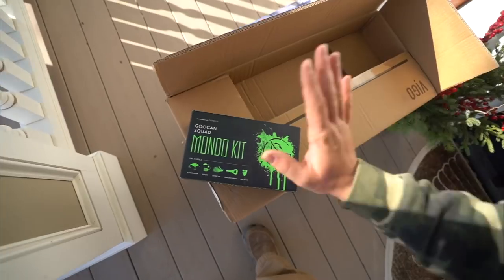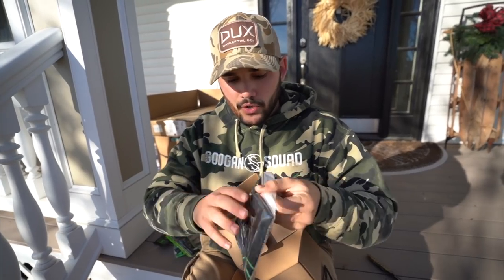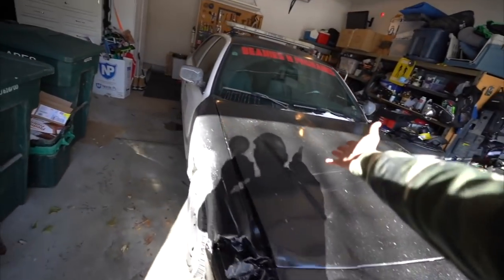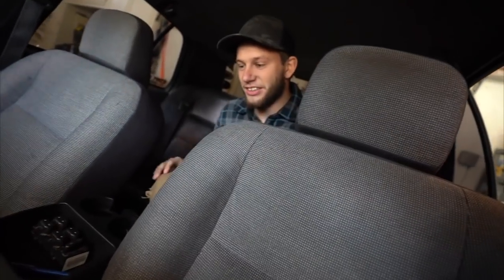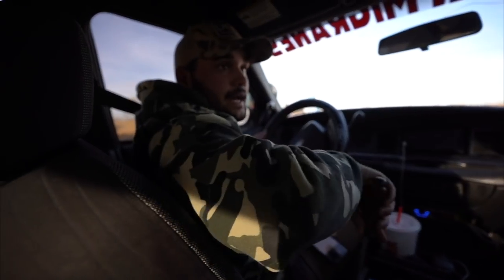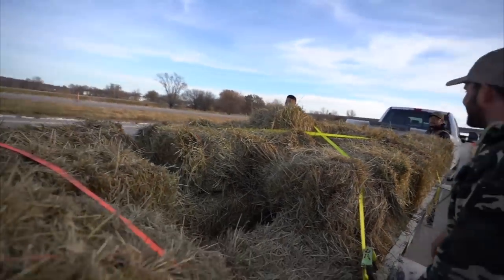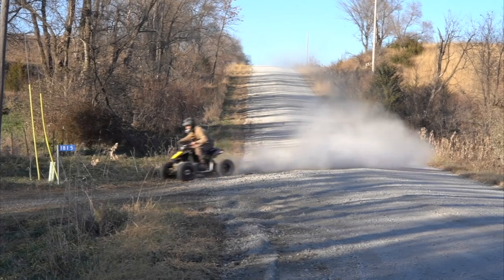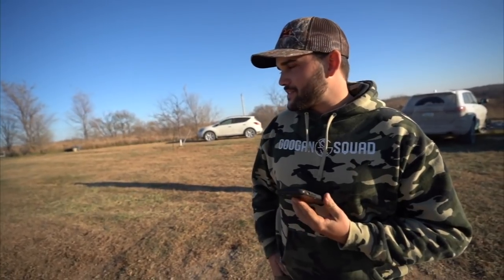I Bought a STOLEN POLICE CAR for My FARM!!! (Bad Idea)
Soooo I was browsing on Facebook Marketplace and stumbled upon a cop car for sale. So I bought it. I hope you all enjoy!